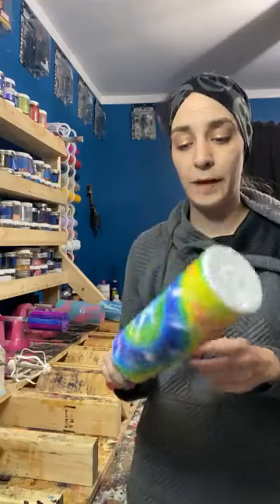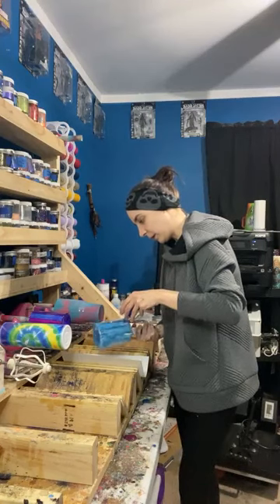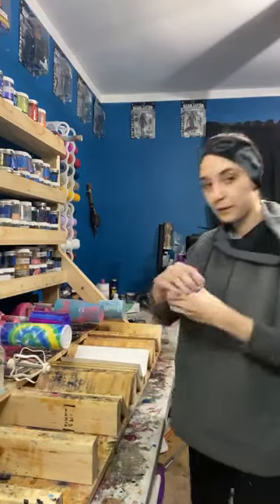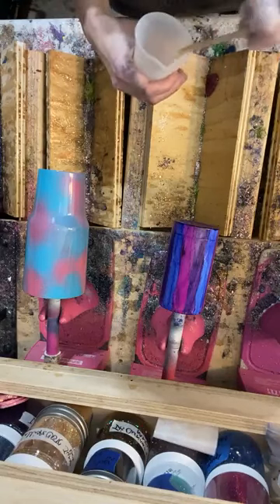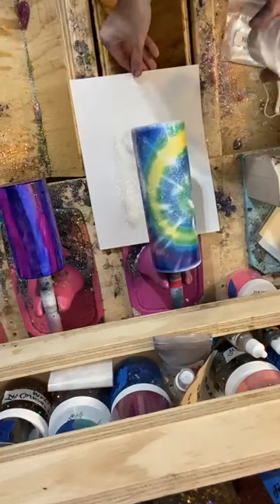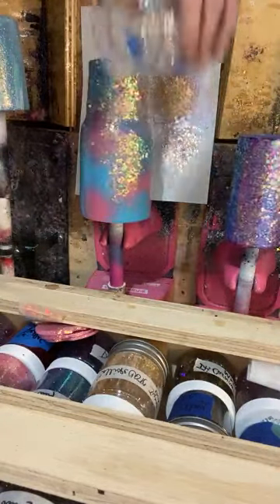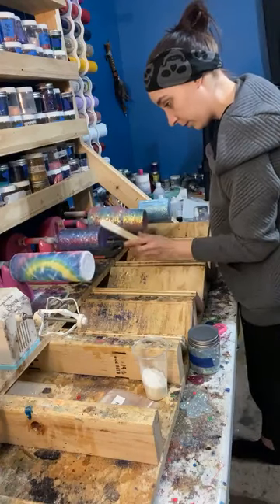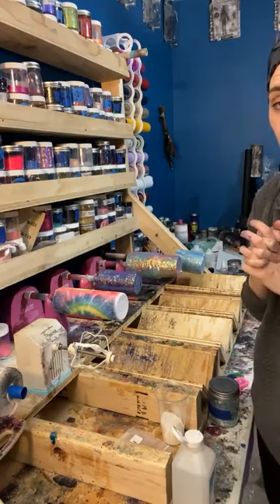CDTC- Cheat Glitter - Experiment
Janelle from CDTC covers Cheat glitters from CDTC.
Four different “cheat glitters” with Leto, Hebe, Hera, and Siren.